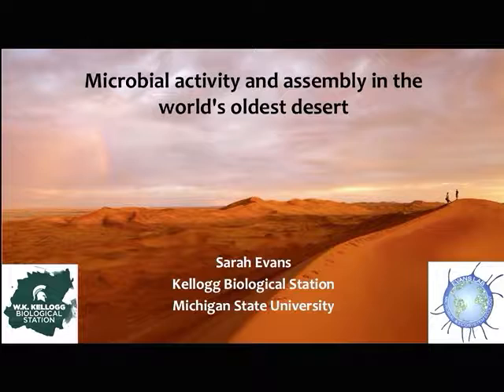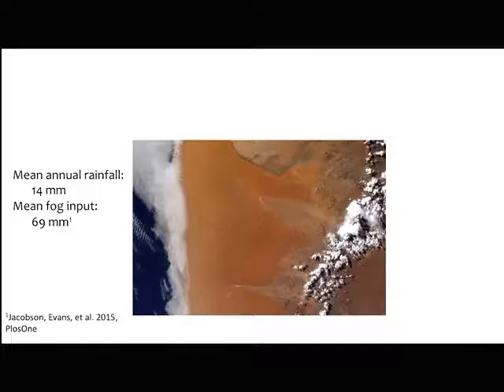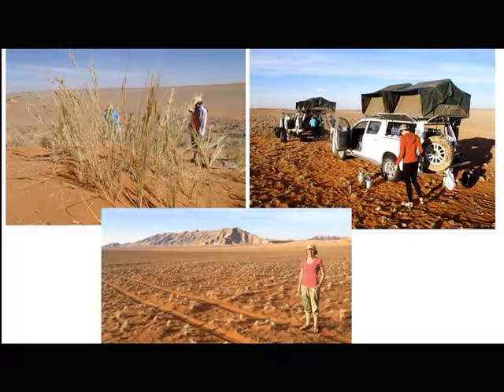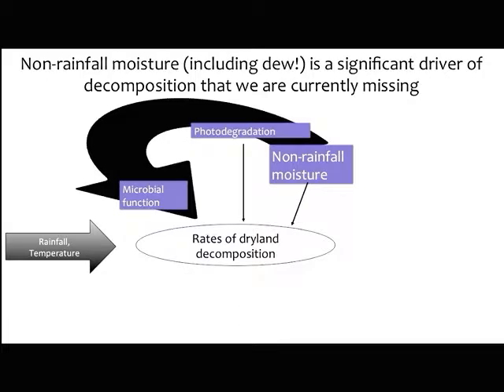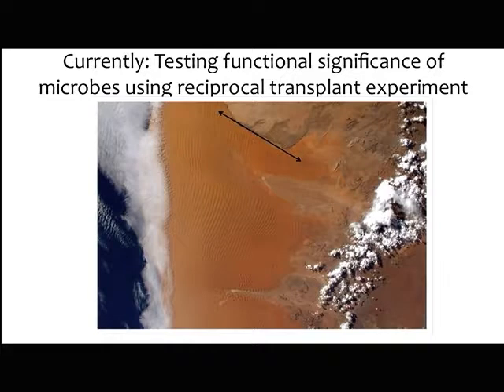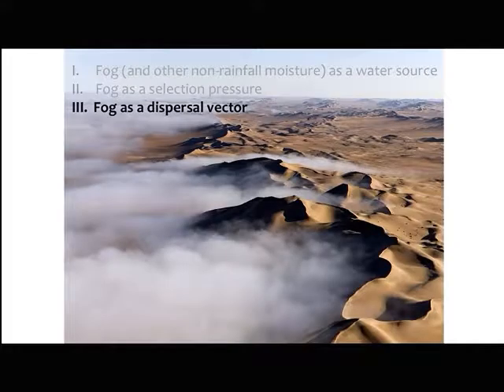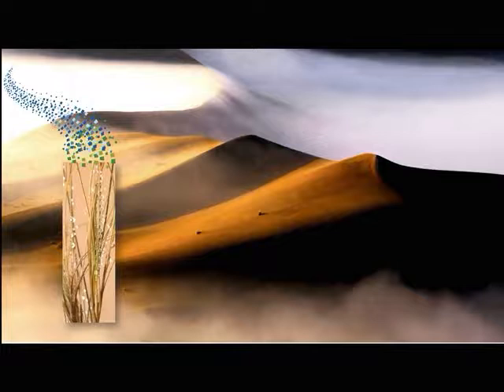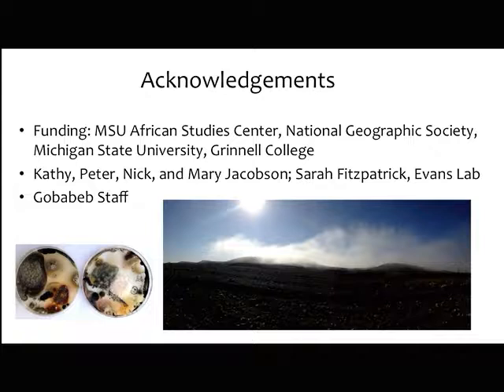UM EEB Seminar: Sarah Evans, Michigan State University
University of Michigan Department of Ecology and Evolutionary Biology Thursday Seminar. Nov. 9, 2017. Microbial activity and assembly in the world's oldest desert.